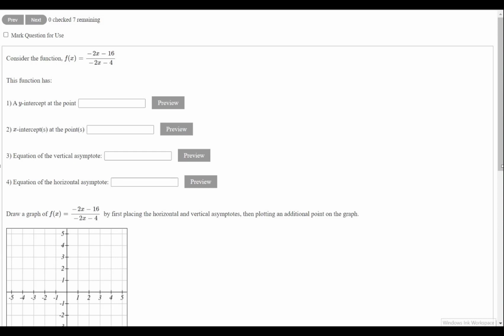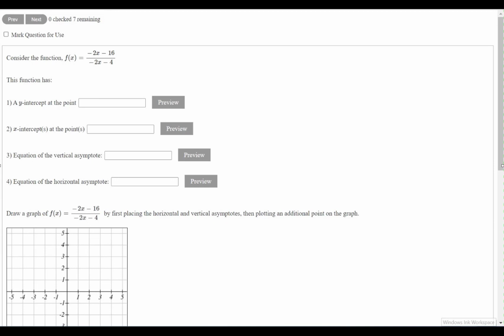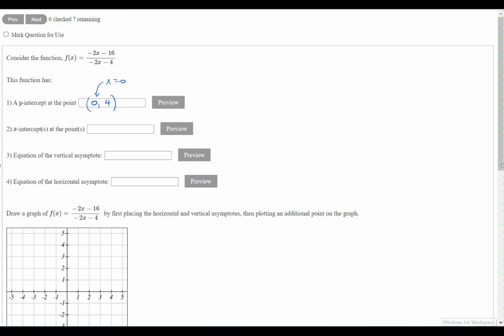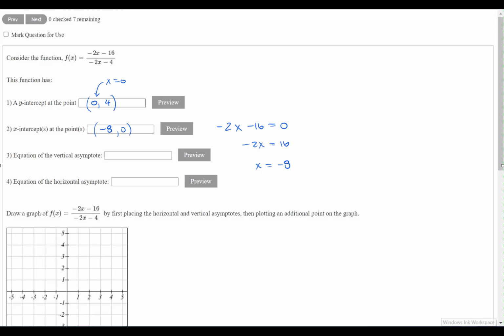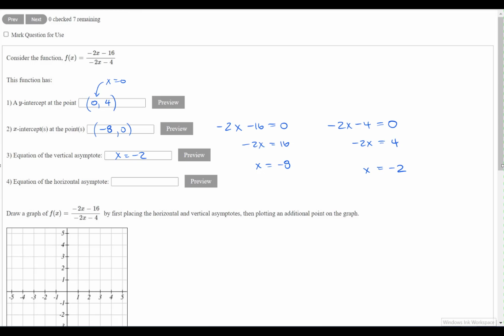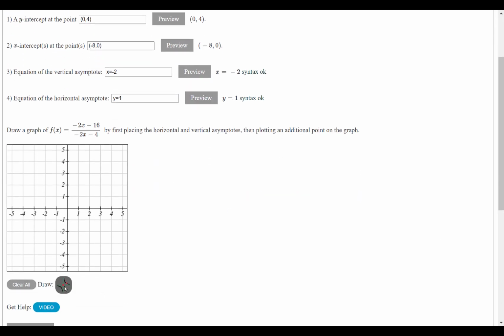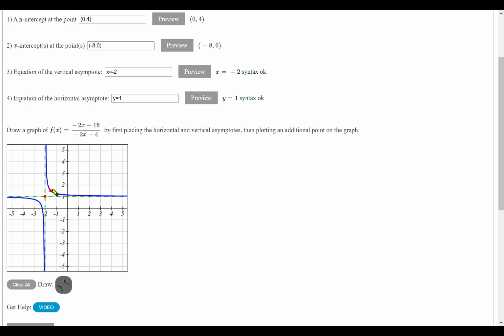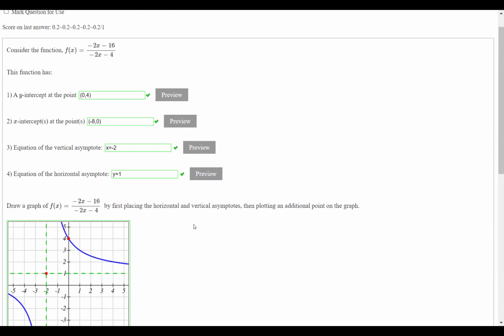Rational Functions: Graphing and Asymptotes 1